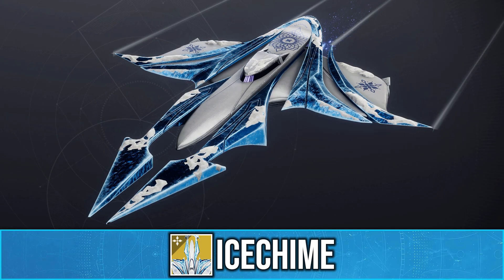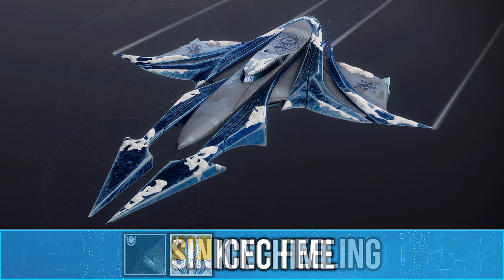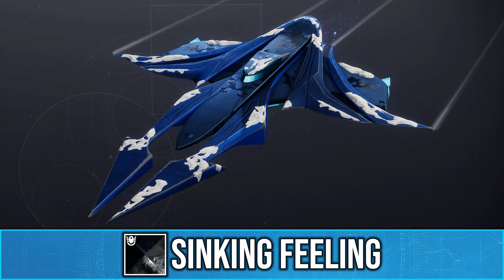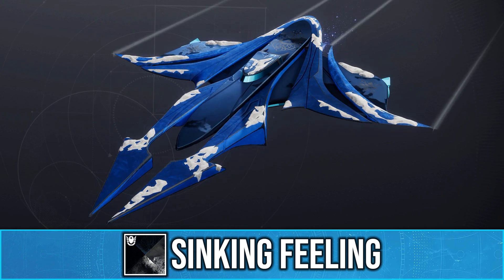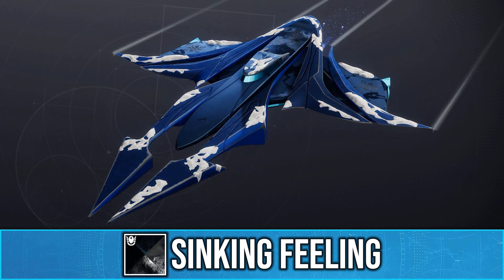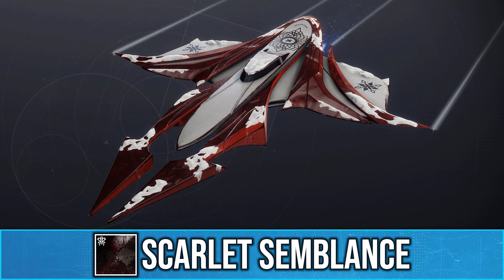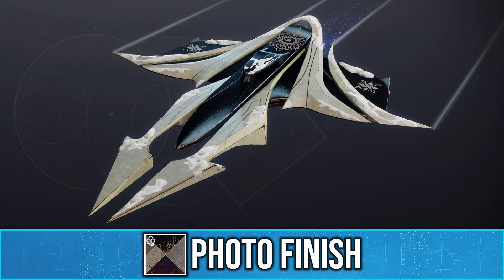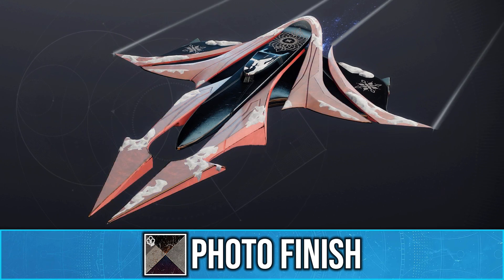I Have NEVER Seen A Ship Like This Before... - Dawning 2023 Event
So with the Dawning 2023 Event, Bungie added a New Ship called the Icechime!
This ship has some Unique Interactions with glow shaders that I have never seen before, making for one of the coolest ships Bungie have made. This Dawning Ship will be in the bright dust store very soon!

Lightfall Fashion!